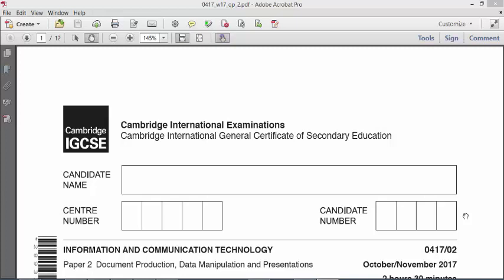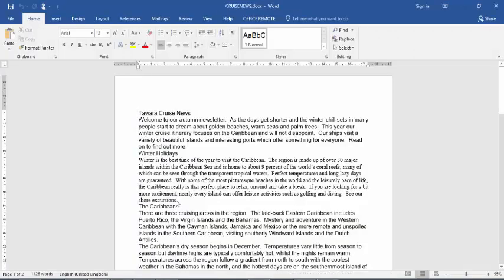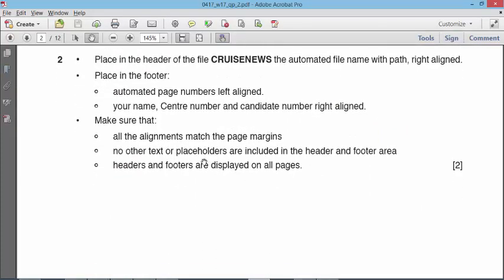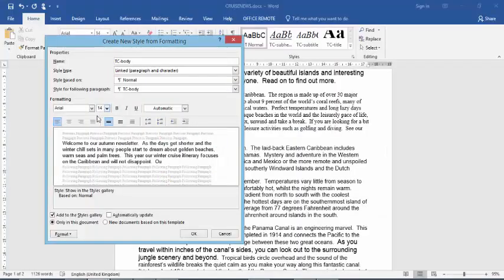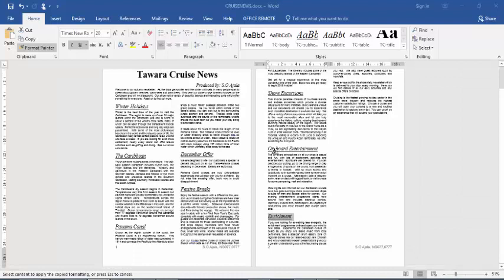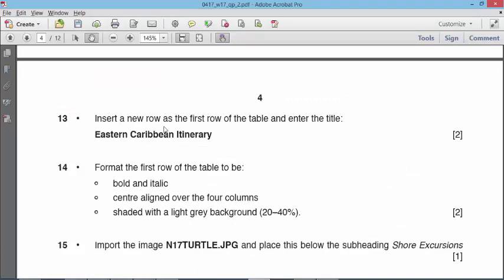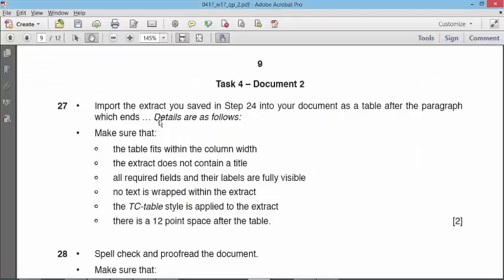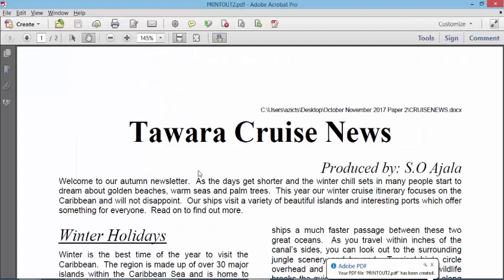Document Production Solution to IGCSE ICT 0417 w17 qp 2 Part 1 of 4 By S O Ajala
This is a detailed solution to Document Production questions of CIE ICT IGCSE October/November 2017. It has some salient details you may never have paid attention to. Happy watching.